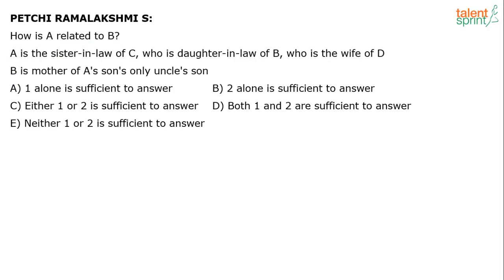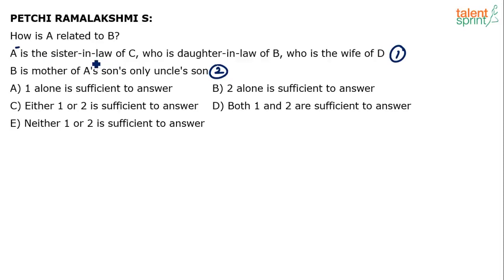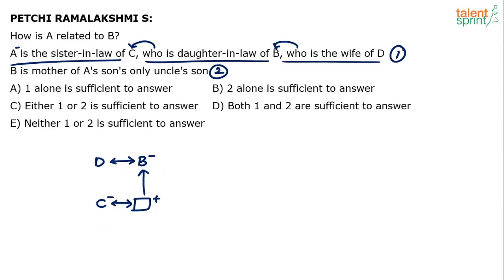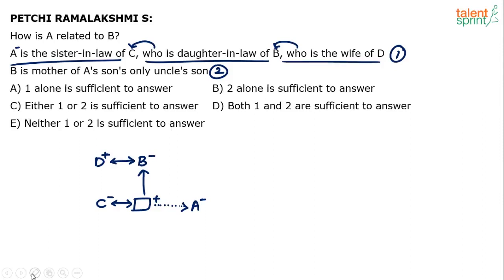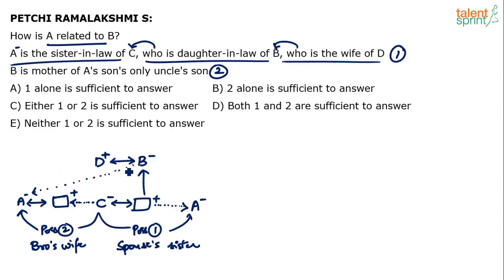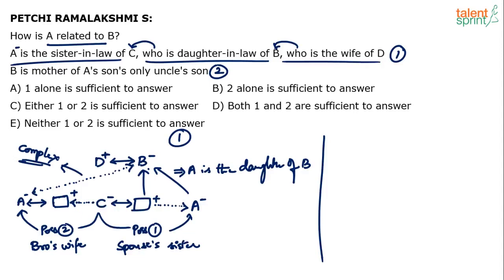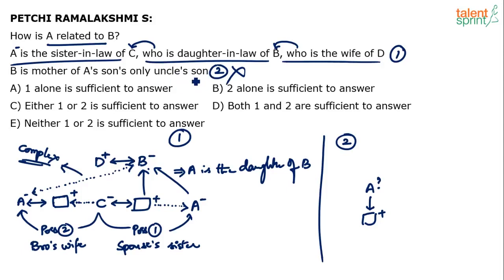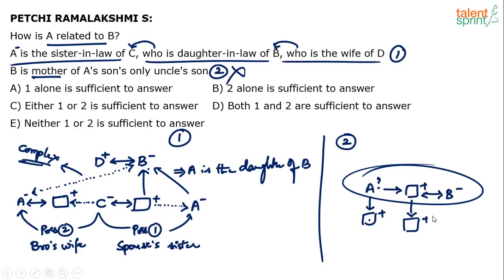Blood Relations | Advanced Example - 6 | Reasoning Ability | TalentSprint Aptitude Prep